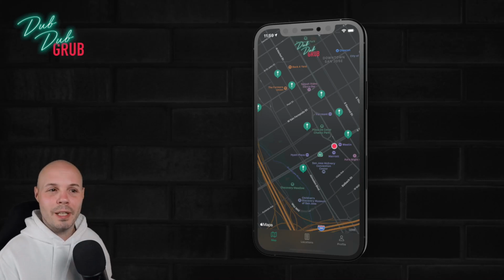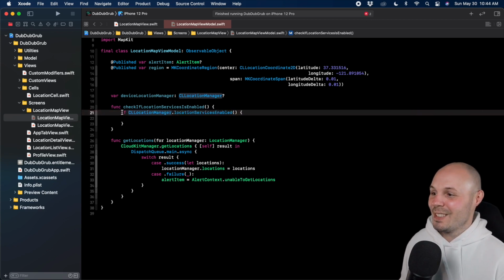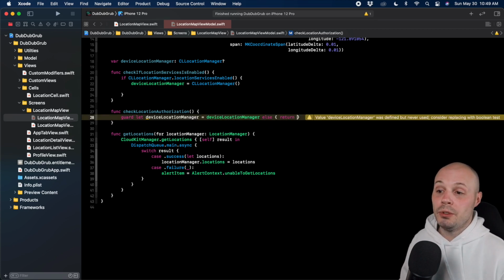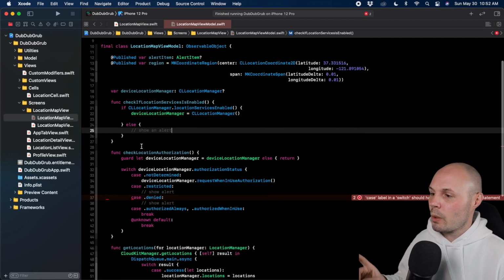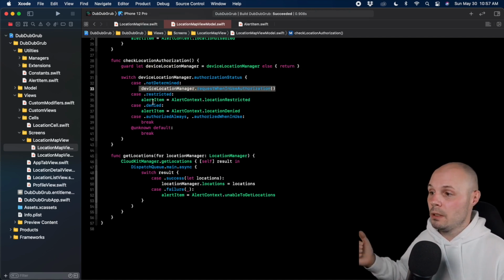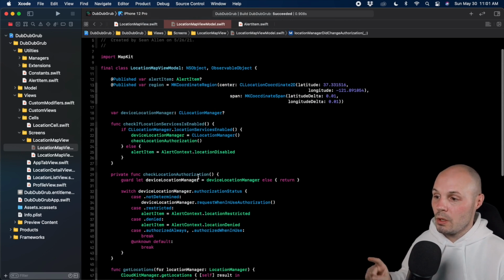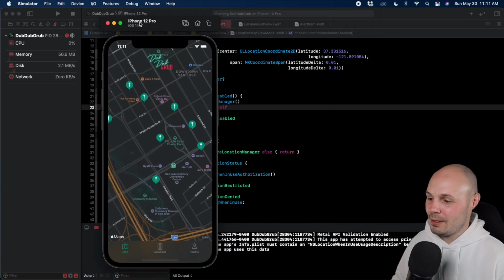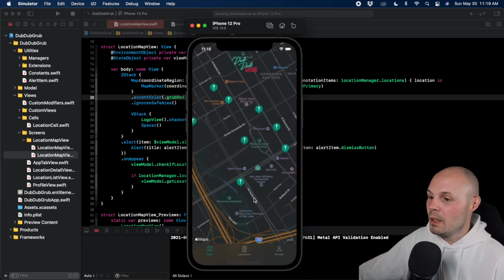0033 Showing User Location on the Map